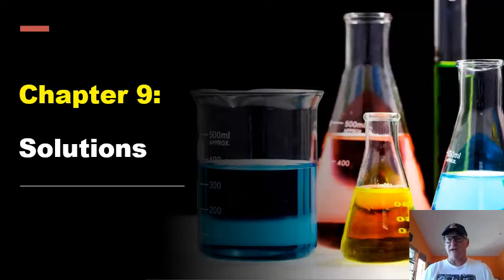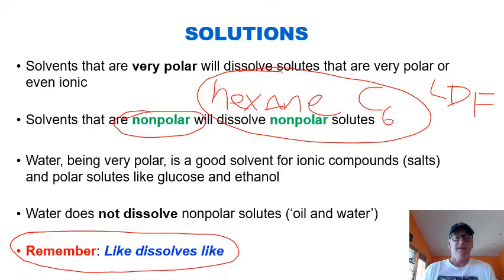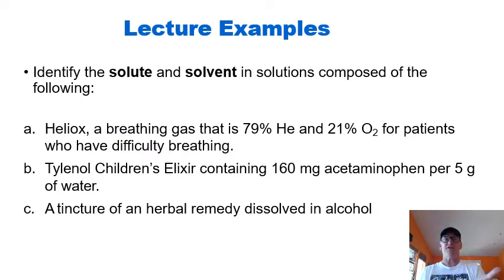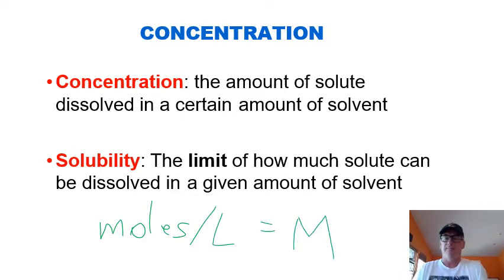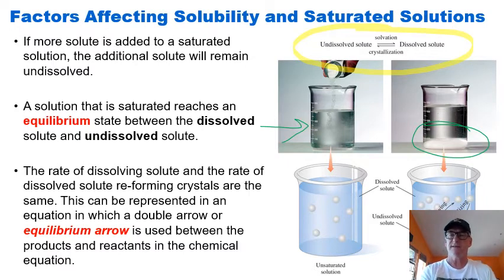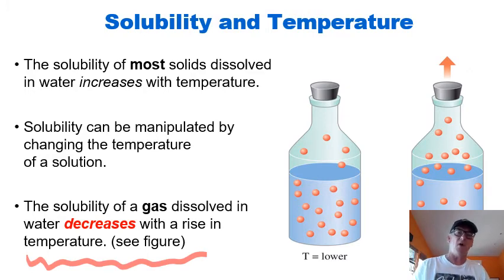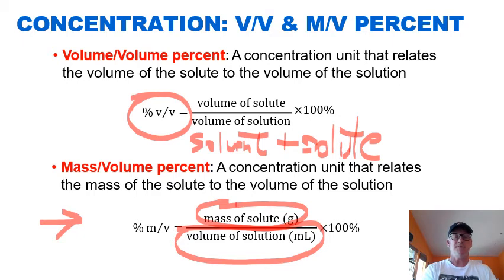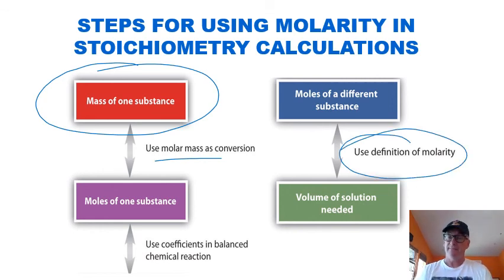Lecture: Ch 9 Solutions - Part 1